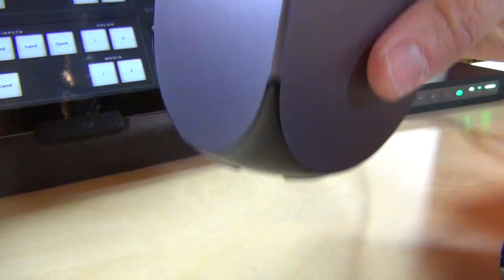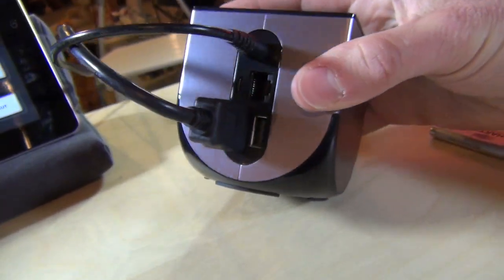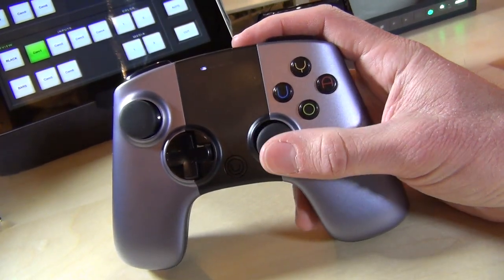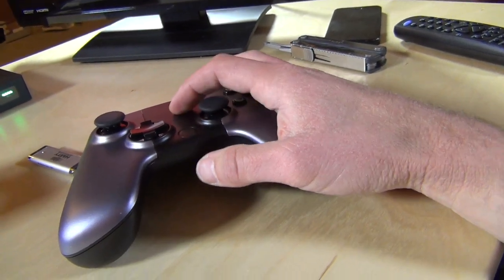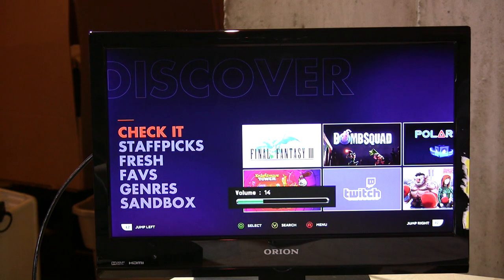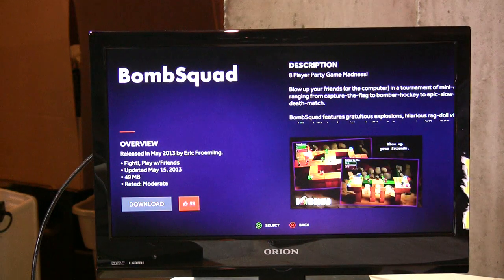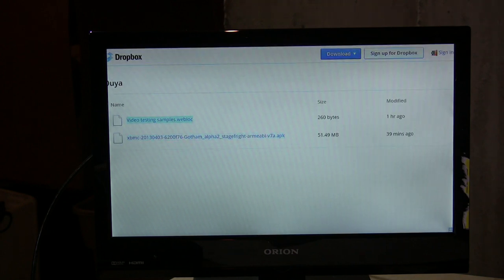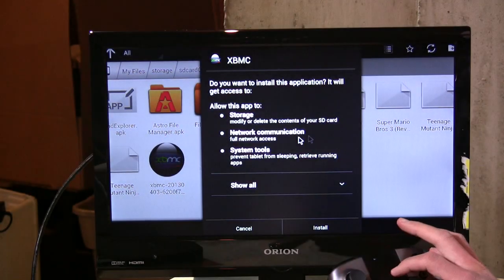Ouya Game Console Review - In Depth and Hands On with the Kickstarter Edition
I take a look at the Ouya Kickstarter edition game console. It's cool but very, very rough around the edges. I see it being more of an enthusiast/hacker device as opposed to a mainstream consumer item.  DISCLOSURE: I purchased this item through Ouya's Kickstarter last summer.